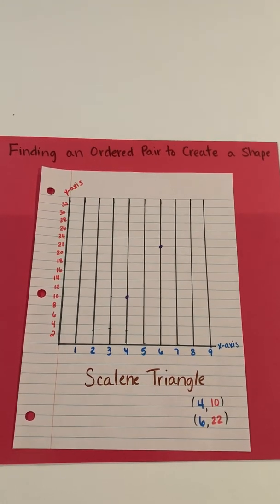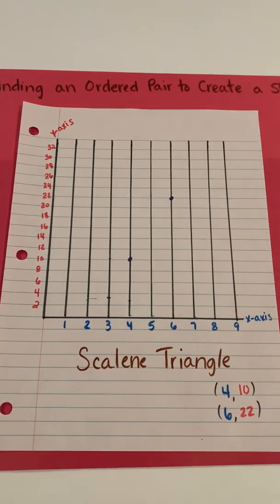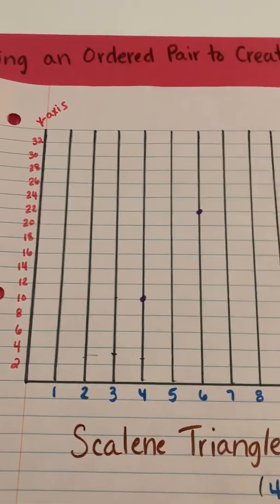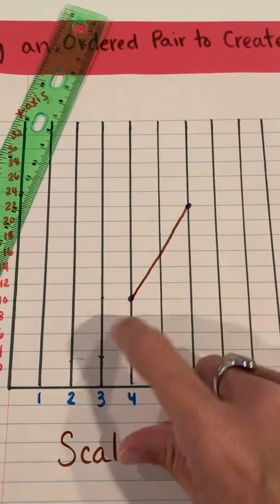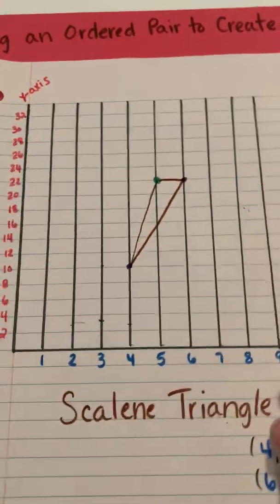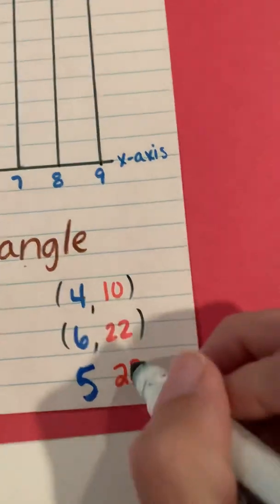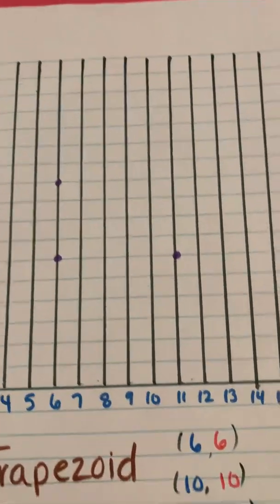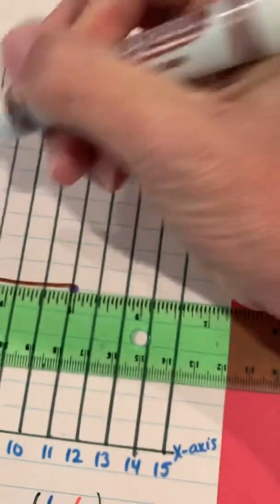Finding an Ordered Pair to Create a Shape